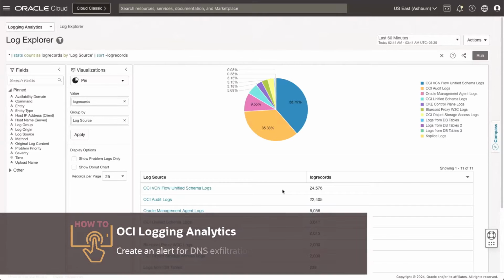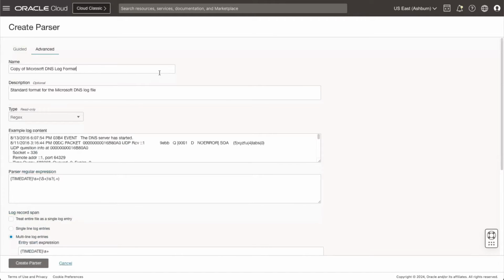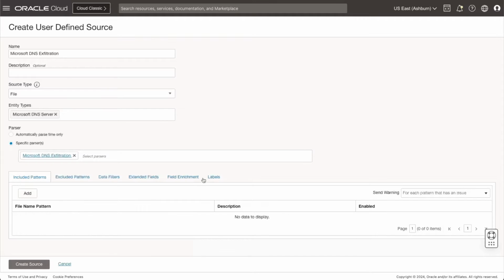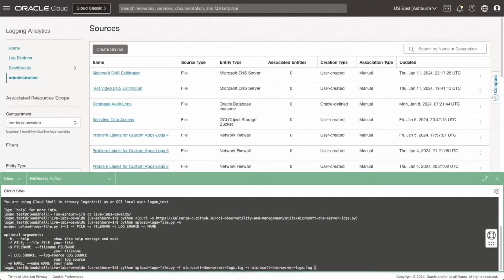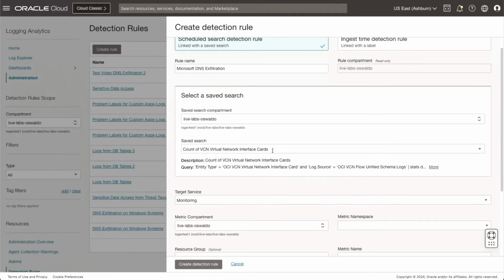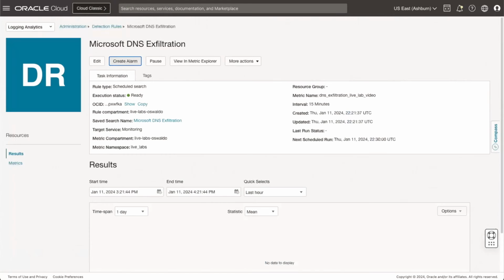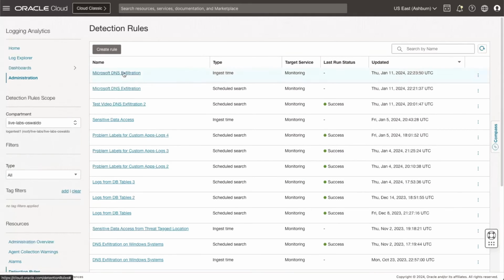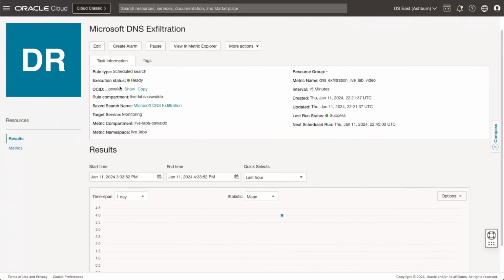OCI Logging Analytics: How to create an alert for DNS exfiltration events from Windows systems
This video shows you how to create an alert for DNS exfiltration events from Windows Systems using OCI Logging Analytics.